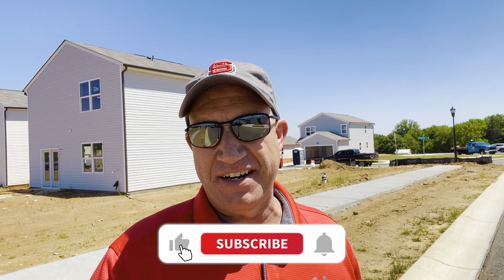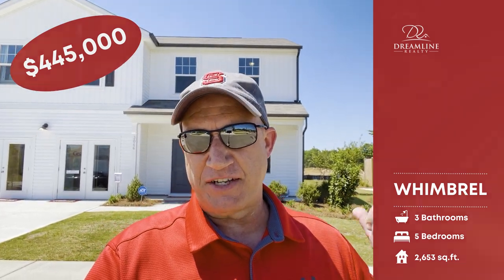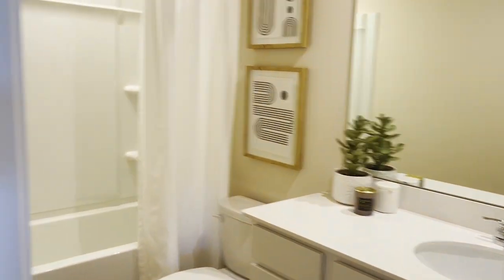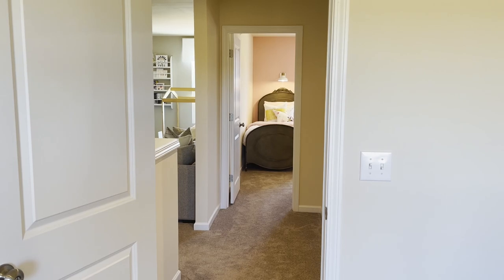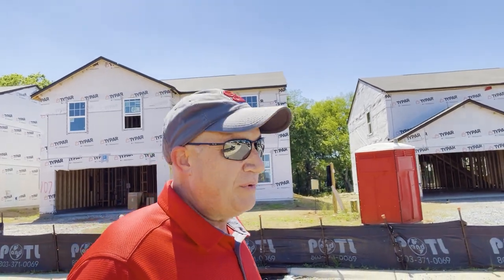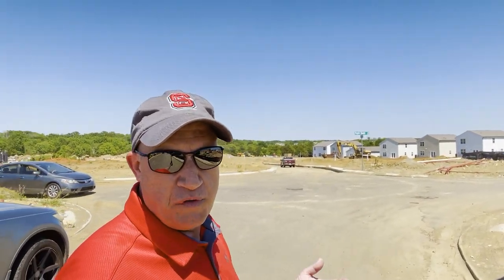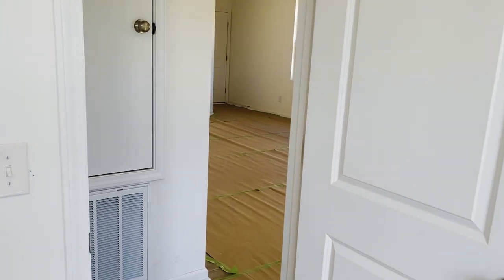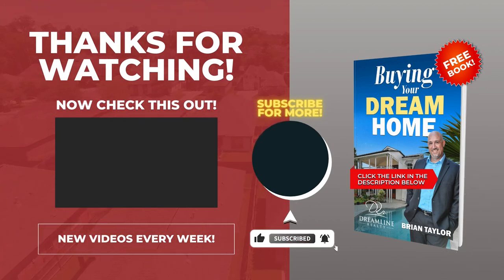Spring Meadow Neighborhood Tour | Concord, NC | Charlotte Area Real Estate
Spring Meadow by Centex Homes is a great neighborhood in Concord, NC. Located off of Roberta Road, Spring Meadow offers nine floor plans ranging from 1,200 to 2,700 square feet. Just minutes from Interstate 485 and George Lyles Parkway. Just around the corner, enjoy Frank Liske Park which offers walking trails, fishing, paddle boats, tennis, disc golf, and so much more.

If you’re thinking of moving to Charlotte, or have general questions about the area, give us a call, send us an email, or schedule a Zoom meeting with us to start planning your “Smooth Move to Charlotte”.

If this is your first time to the channel and you want to know everything about working, playing, and living in Charlotte, then subscribe and click the bell 🔔 for notifications so you’ll be the first to know when we release new video every week about the current market in Charlotte. 😜

We get calls and emails everyday from people just like you, looking for our help in making their move to Charlotte and we absolutely love what we do. 😍  Whether you’re moving in two weeks or two months, give us a call ☎, shoot us a text 📱, or send us an email 📧 so we can help you make a “Smooth Move” to Charlotte too!

Brian Taylor is the CEO/Owner of Dreamline Realty in Charlotte, NC. He leads a high-powered and high-energy team of agents that are passionate about helping people move to Charlotte and the surrounding areas. Founded in 2016, Dreamline Realty has become one of the fastest growing real estate companies in the area. Family owned with a passion for excellence!

👏    We can't wait to welcome you to Charlotte and we thank you in advance for putting your trust in us to serve you.